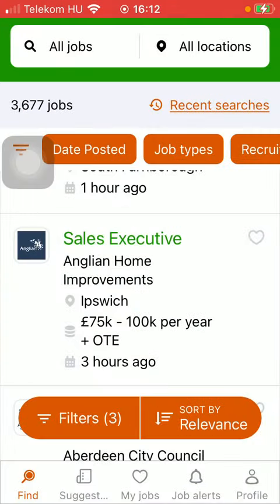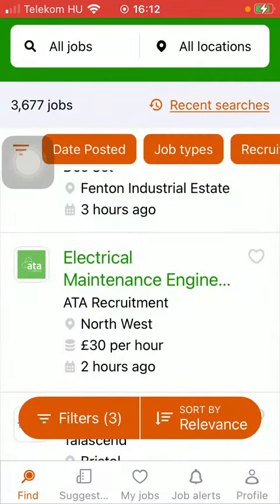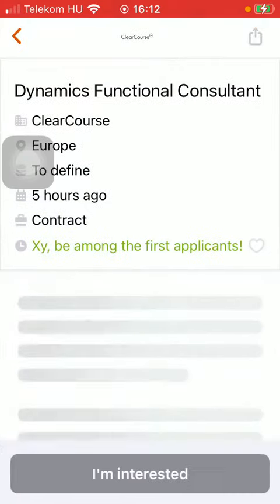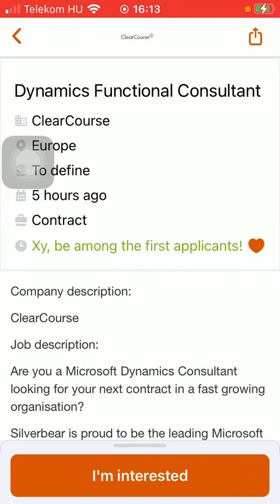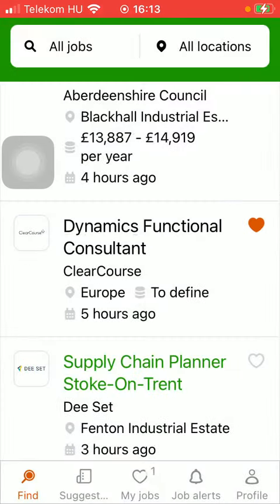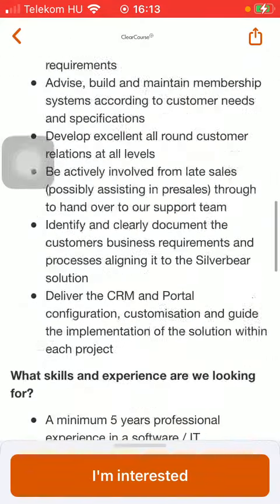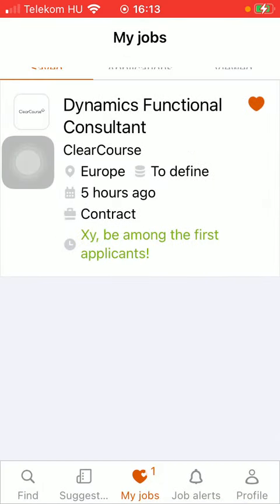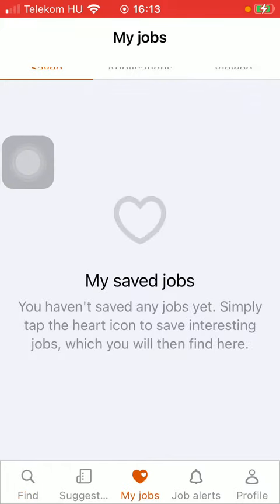How to save a job on Totaljobs?